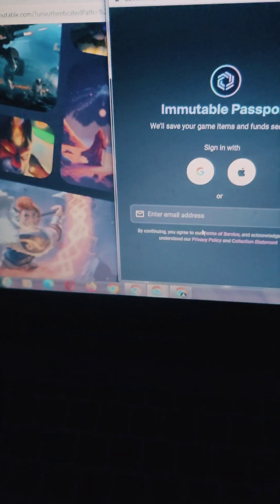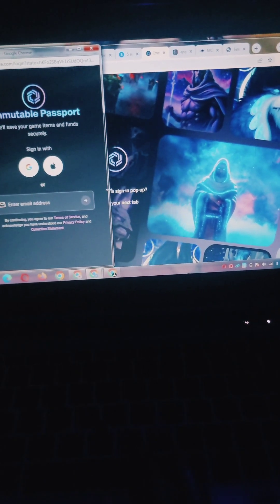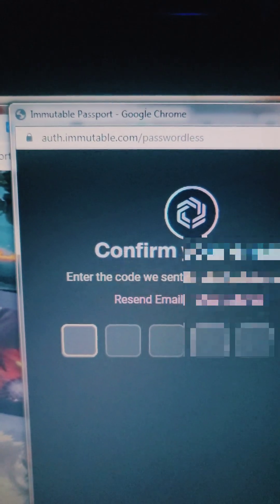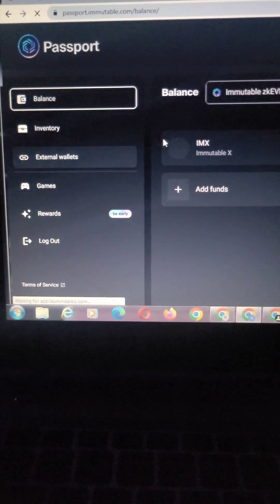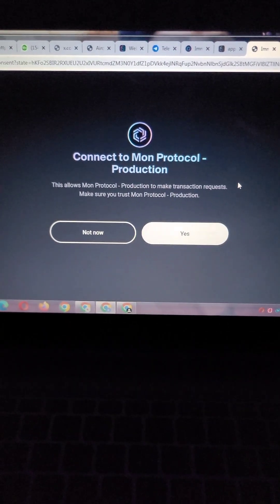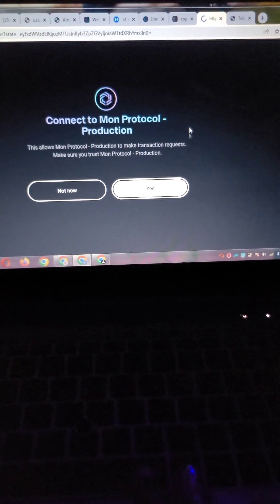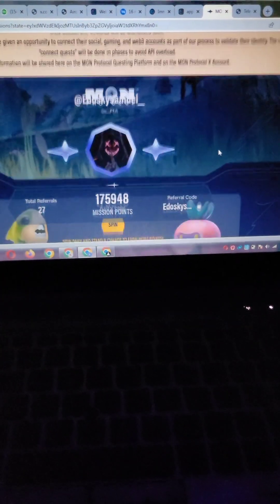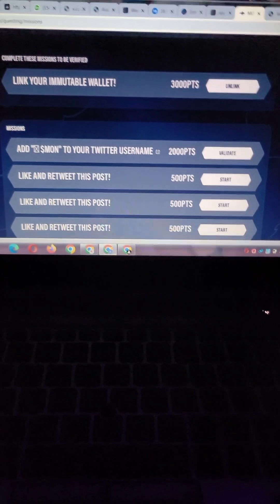Mon Protocol Airdrop Immutable wallet linking Explained